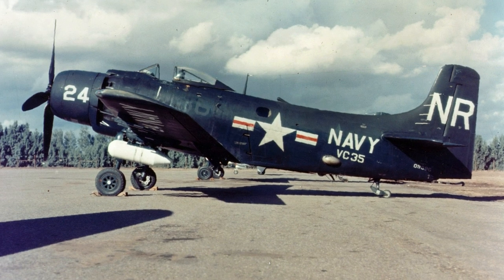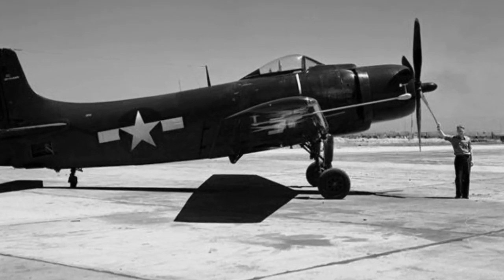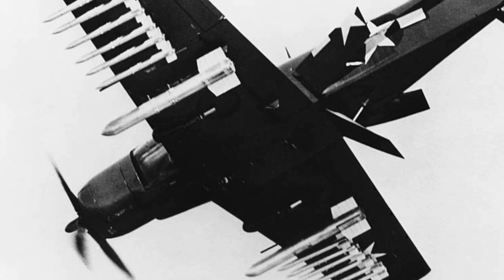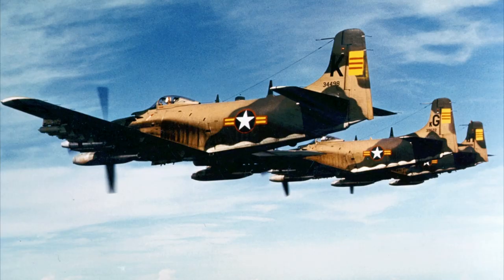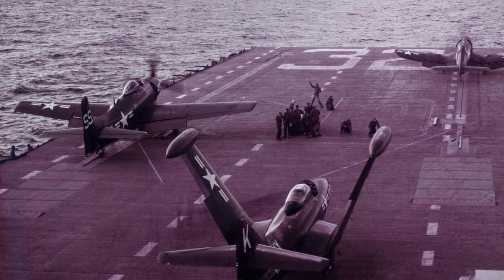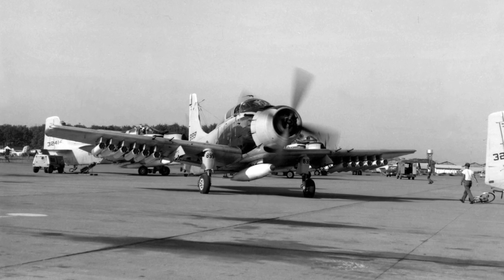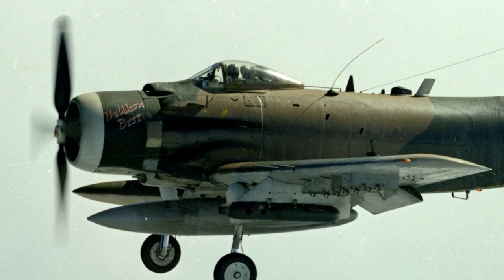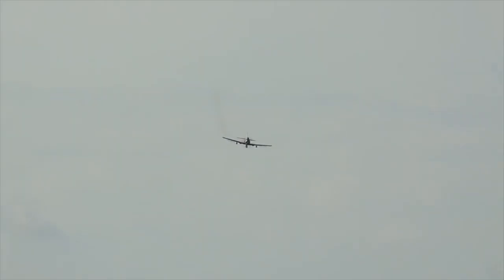Douglas A-1 Skyraider - A Short History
The Douglas A-1 Skyraider had a long career. The Skyraider was operated by the US Navy, US Air Force, US Marine Corps, as well as several other countries. It was not finished in time for World War 2, but the A-1 Skyraider served both in the Korean War and the Vietnam War.

MEDIA:
Douglas A-1 "Skyraider" (F-AZHK) at Hahnweide Air Show 2013 by LEJ.approach,